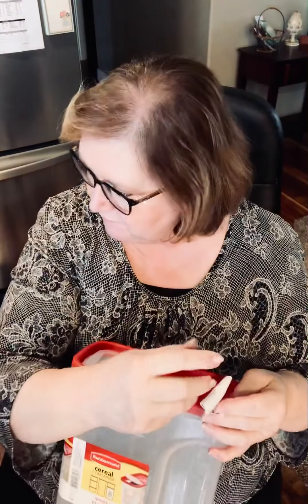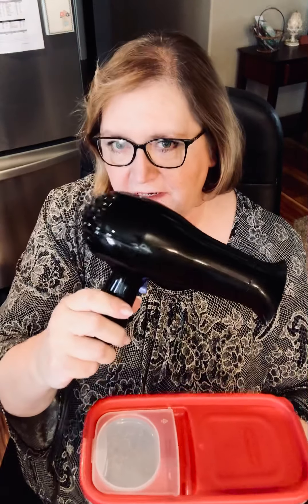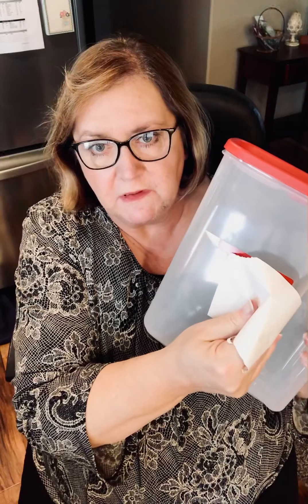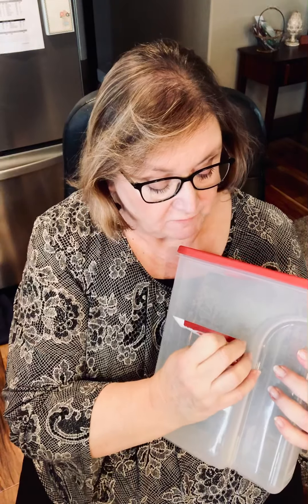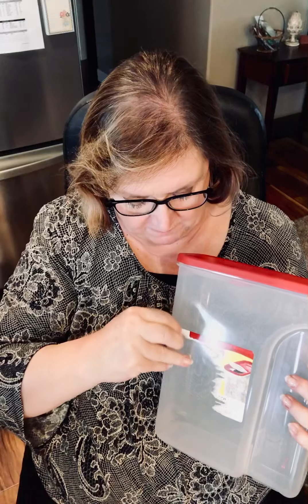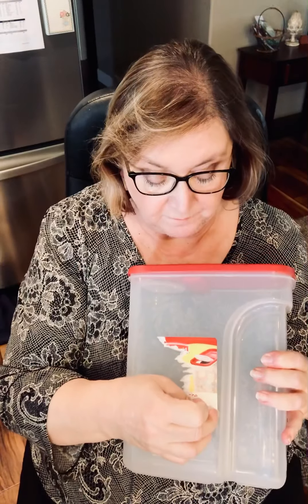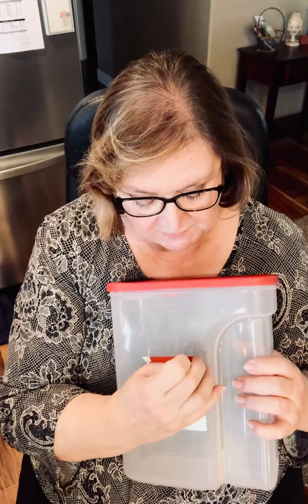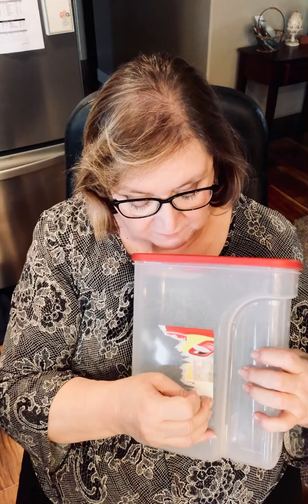How to remove labels from plastic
How to remove labels from plastic without leaving a sticky residue!